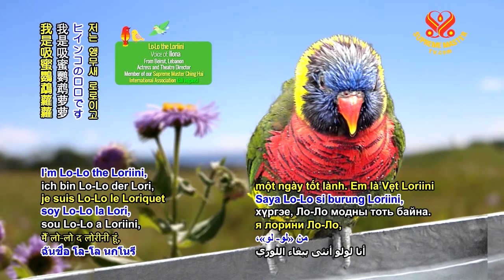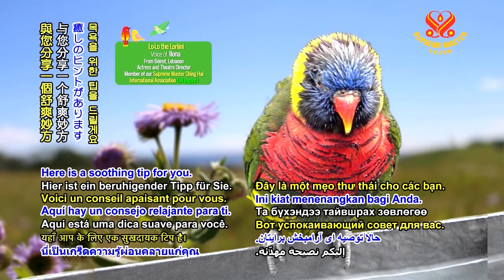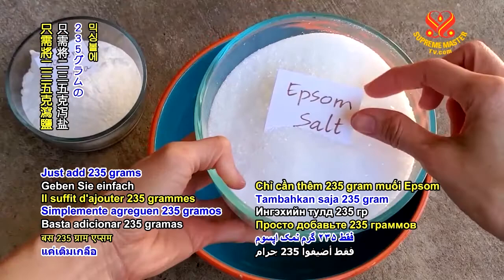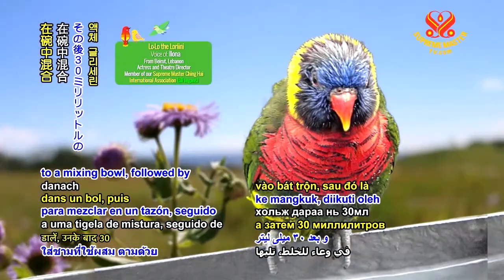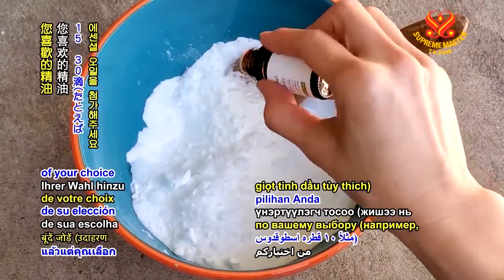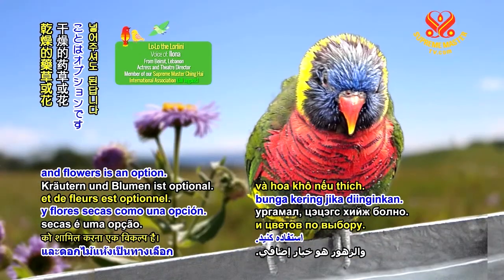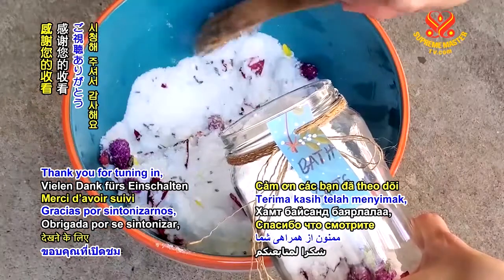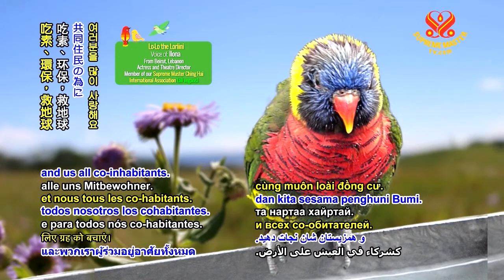0873 NWN 8 AT Loriini Lo Lo Soothing 6m